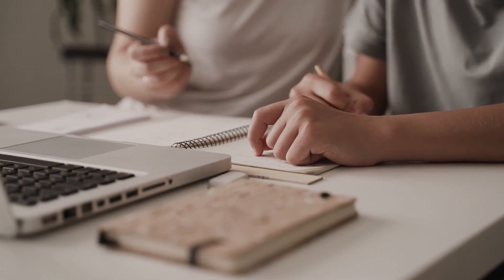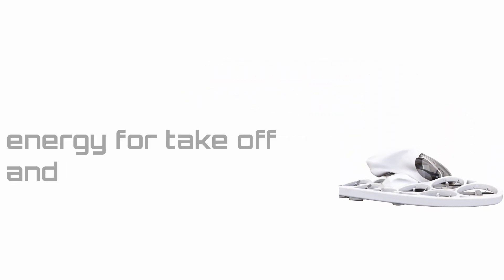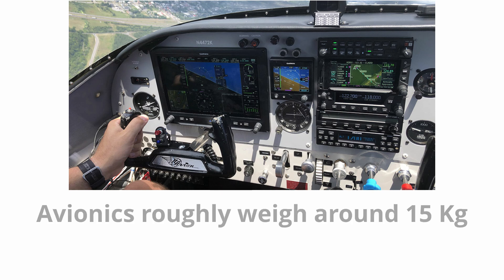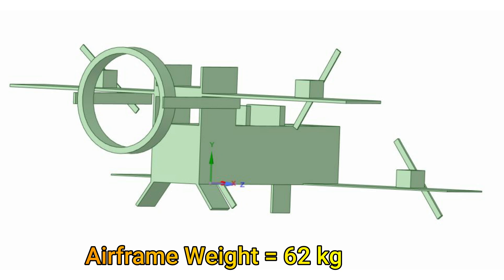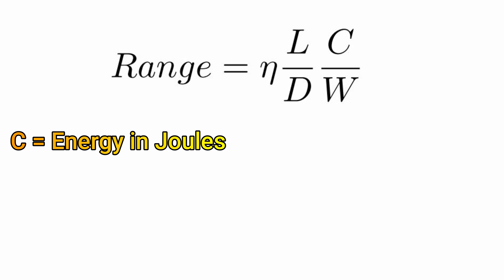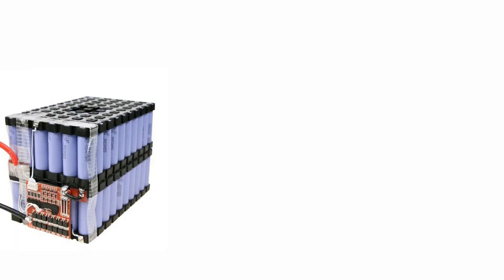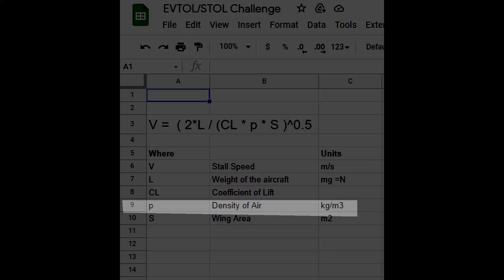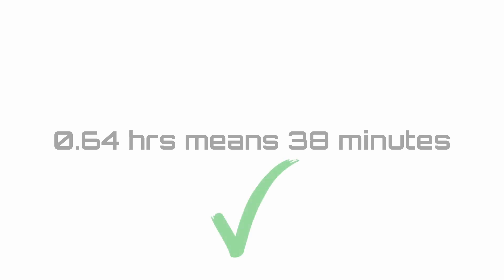How to design a 100 km range battery powered EVTOL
In this video we will provide you step by step guide to design eVTOL for two people 100 km.
The aircraft will be battery powered and have at least 30 minutes of reserve flying time.

The steps shown here can be used to provide design details for the eVTOL design challenge 2022